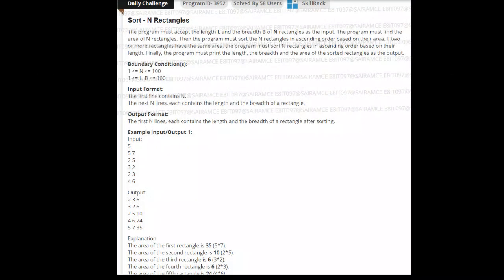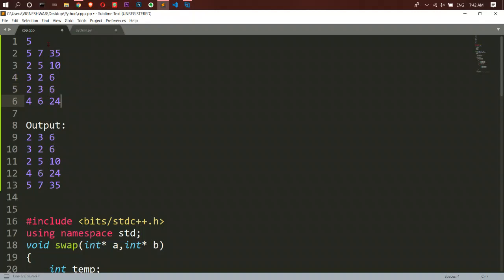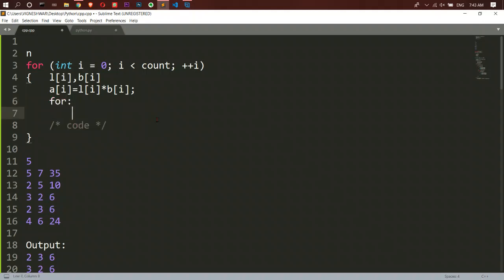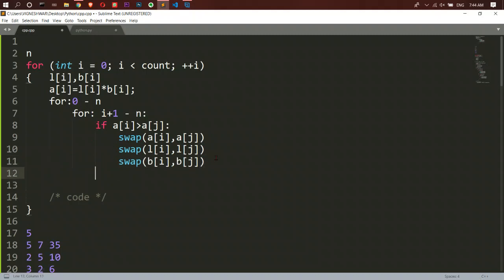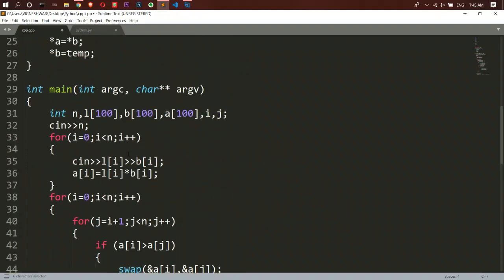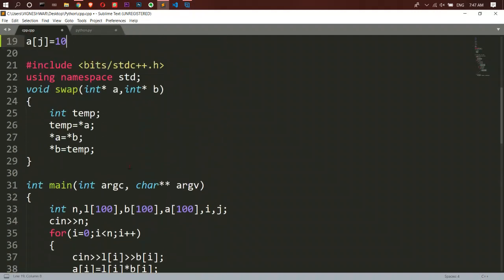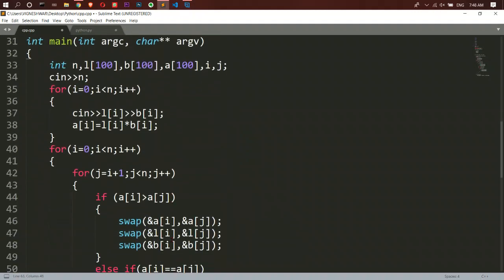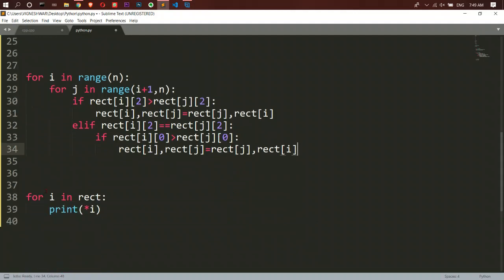Daily challenge (Eng+தமிழ்) - 25.8.20| Skillrack -(Cpp,Python) | Sort N Rectangles | Infitamil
Timelines:
English-Cpp, Python -0:00-8:42
Tamil-Cpp, Python - 8:43-13:50

Daily challenge coding for students in Tamil and English
Skillrack Daily challenge Aug x 2020 Explained
Sort N Rectangles

Languages used:
Python and C